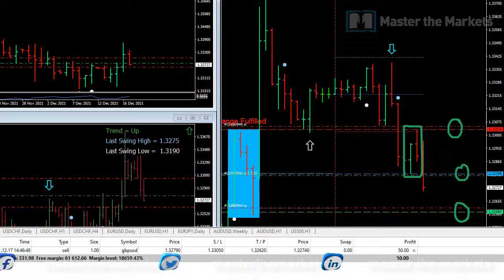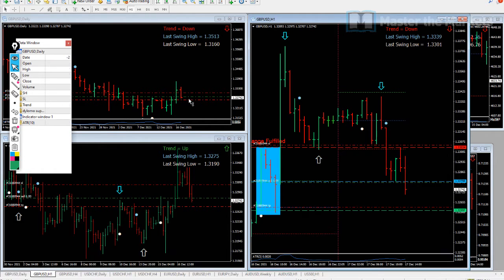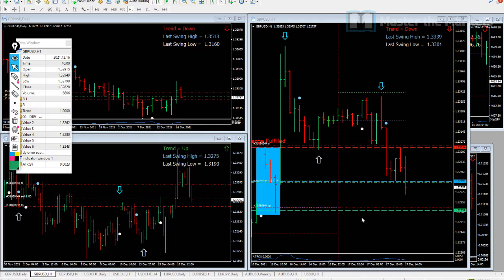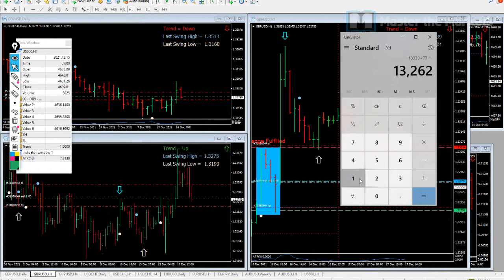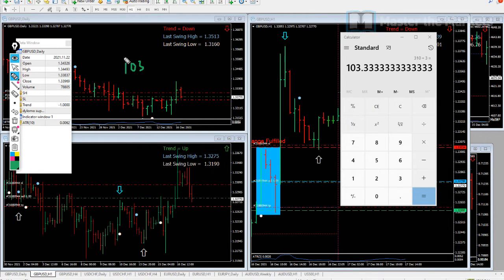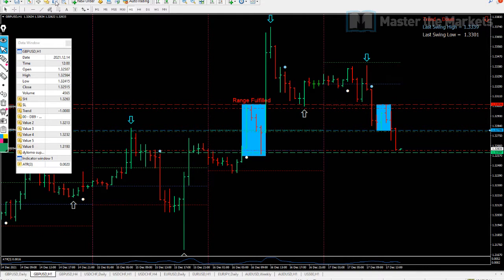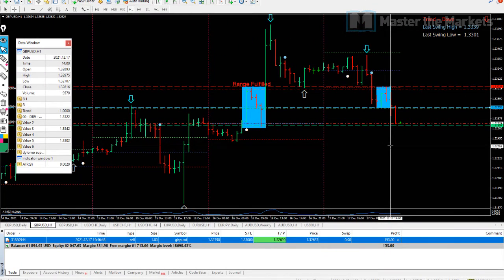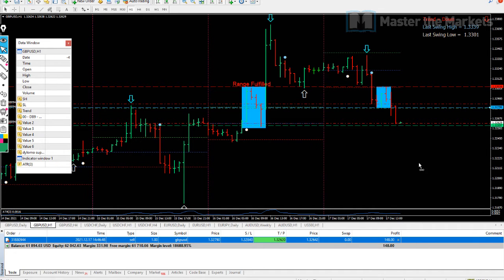Live Trading Session 144 - Targets